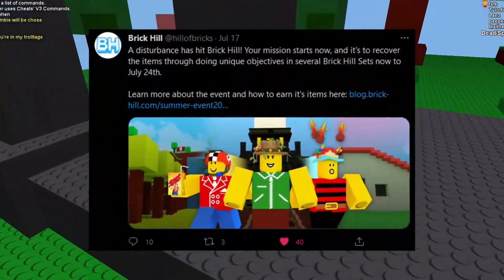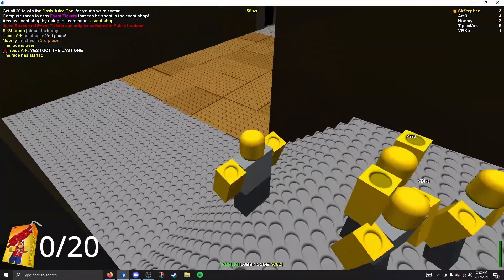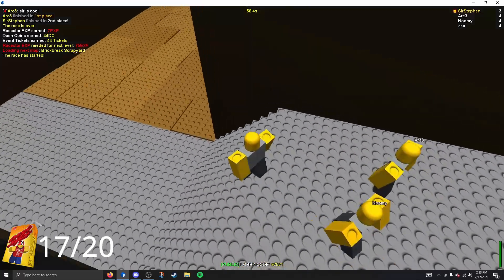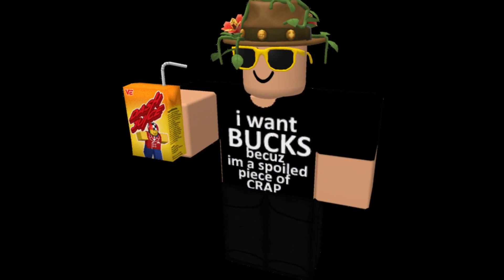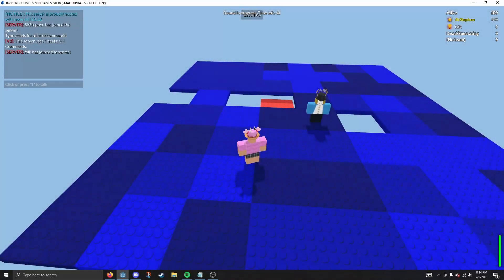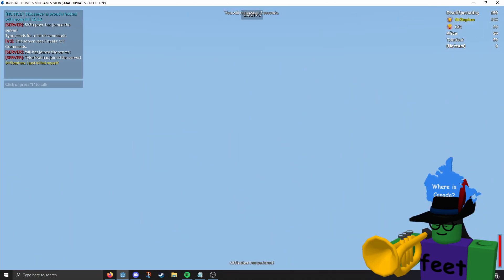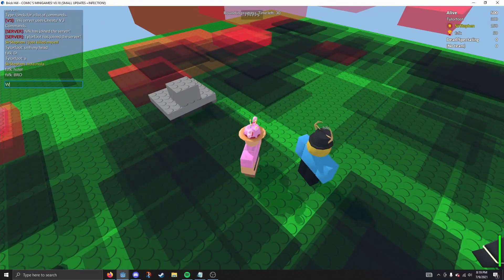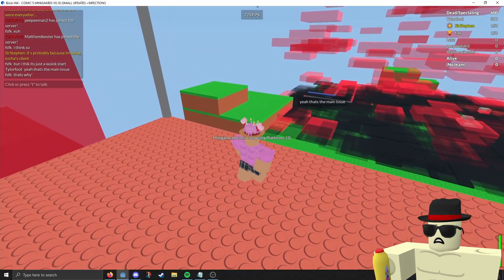Set Scavenger: A Brick Hill Retrospective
for allowing me to interview them!

What's Brick Hill?
Brick Hill is an online UGC sandbox game where users can purchase virtual items with virtual currencies, build in a with bricks in a voxel style 3D building environment, play on multiplayer servers, and make use of the in-site forum.
0:00 - Intro
1:00 - Ultra Dash Racing
3:33 - Incan Exploration
5:20 - Survive the Random Disasters
7:00 - Interview 1: Illusionism
11:27 - Interview 2: Tylorfoot
13:57 - Interview 3: v0id1sm
15:36 - Outro